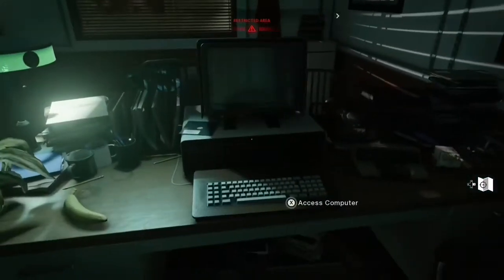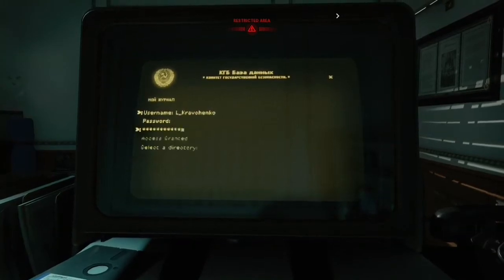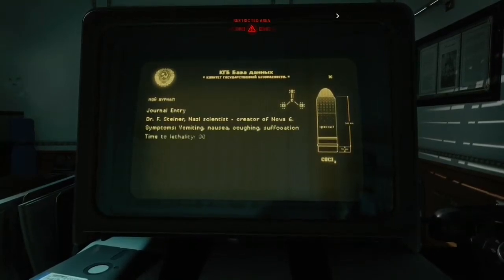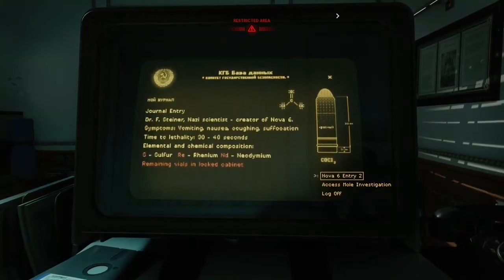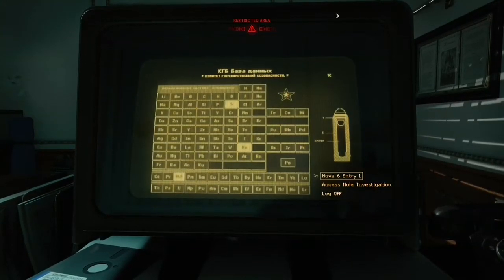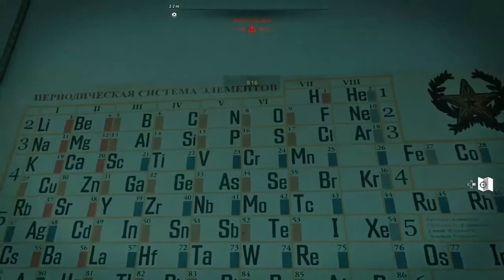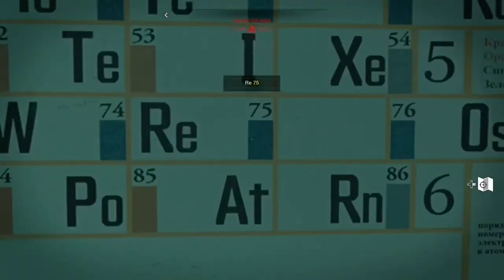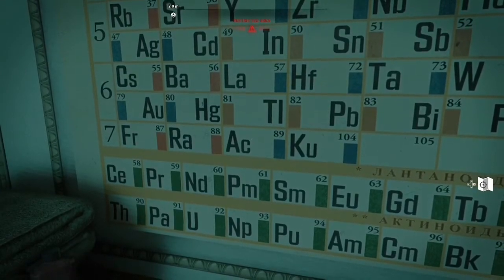Code for poison cabinet - Call of Duty Cold War - Desperate Measures mission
In this video I show you how to acquire the poison for the mission Desperate Measures in Call of Duty Cold War